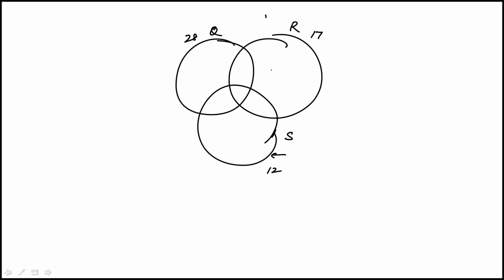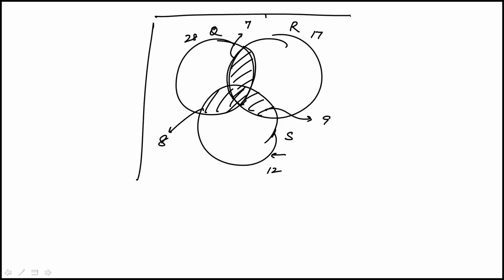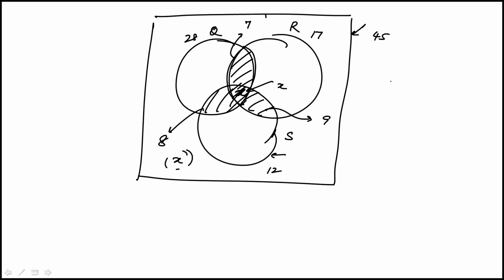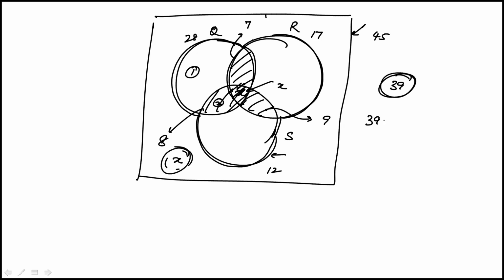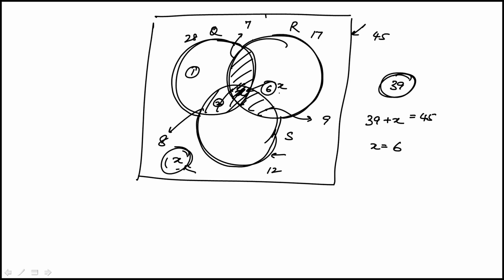Question 34 Word Problems GMAT Official Practice Exam 3 and 4 Quantitative Reasoning